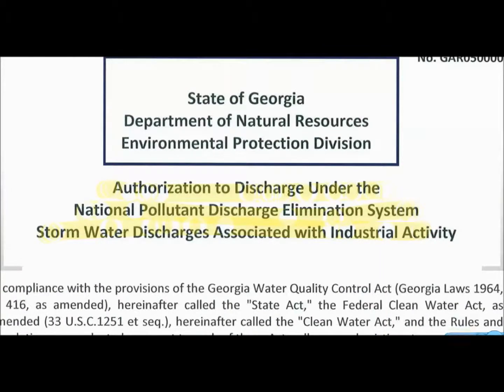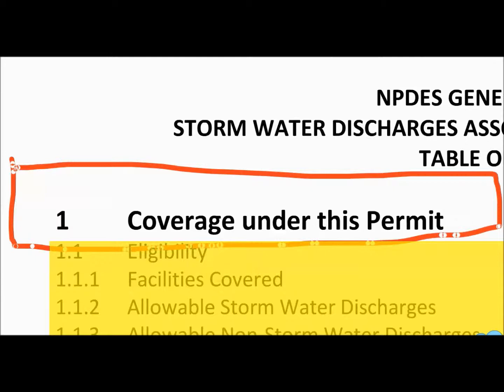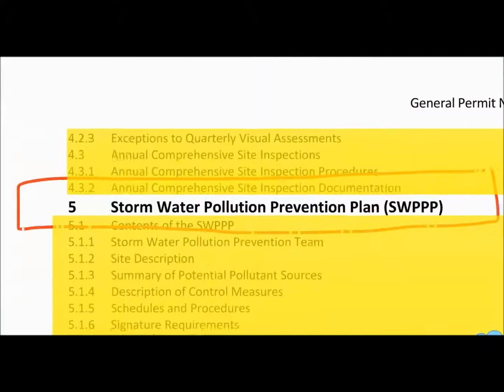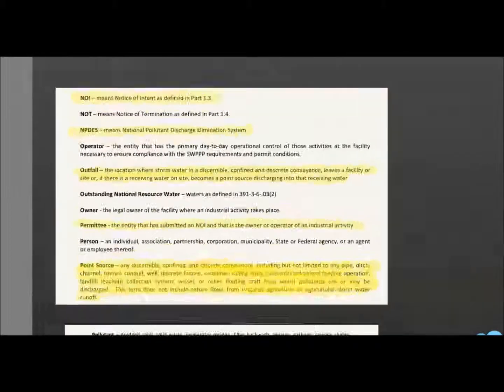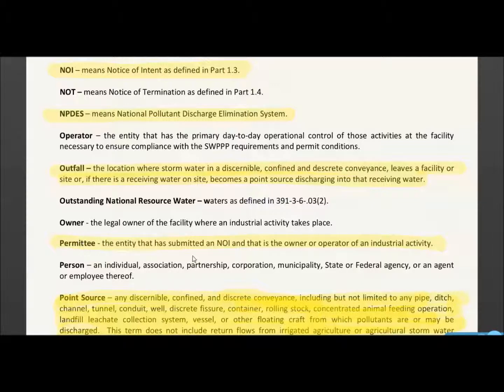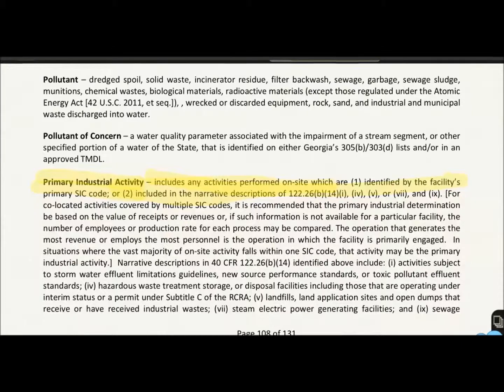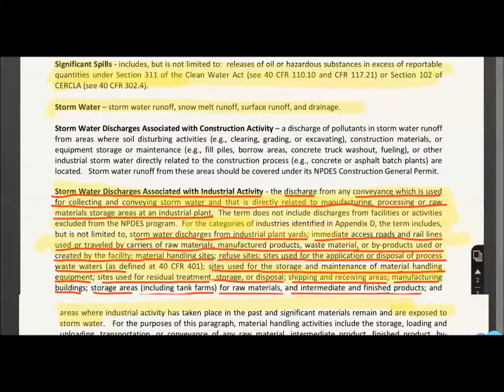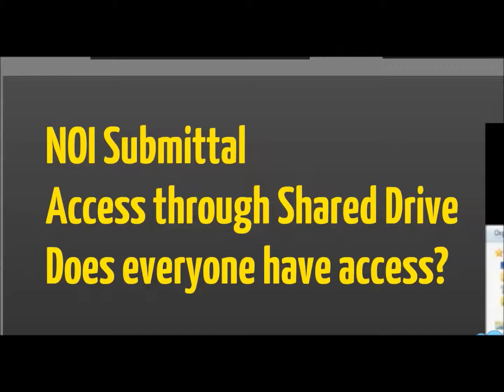permit intro and definiation